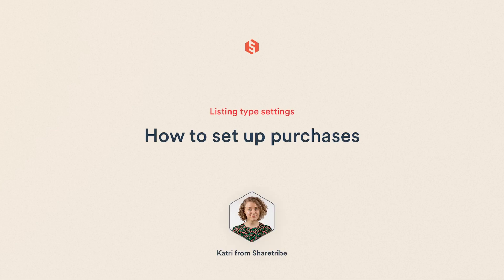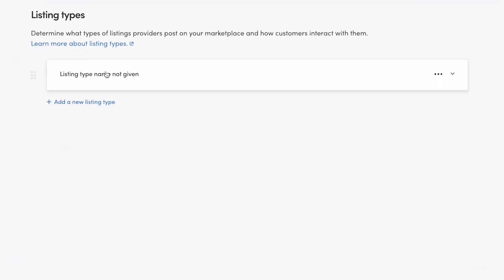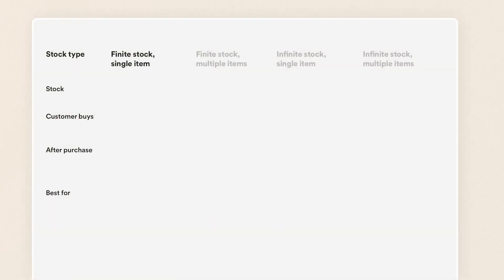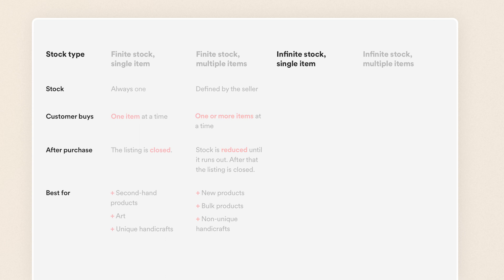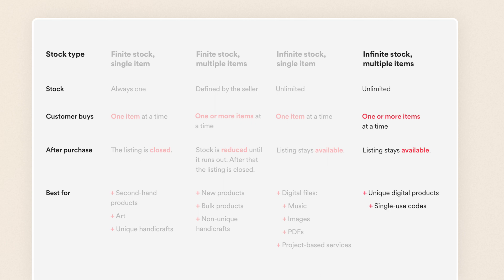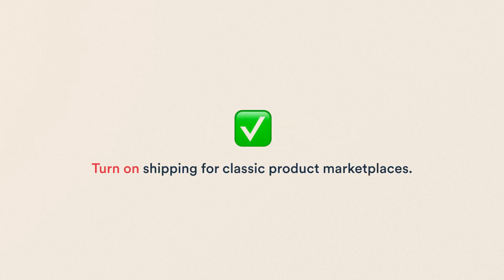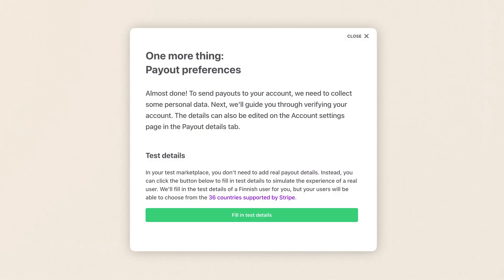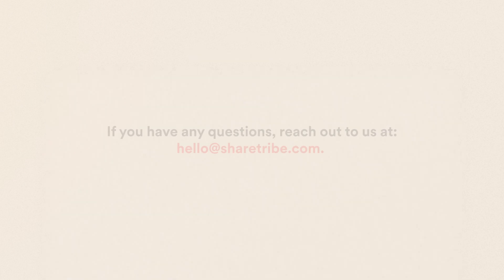Listing types: How to set up purchases | Sharetribe Tutorial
Are you building a product marketplace or marketplace for project-based services? This is the video for you. You'll learn how to set up listings and transactions with purchases in Sharetribe.

00:00 What are purchases?
00:30 Set up purchases
01:02 Choose a stock type
02:38 Default listing fields
02:47 Turn delivery options on or off
03:30 Require payout details before or after publishing a listing
03:48 Summary

Thinking about starting a marketplace?